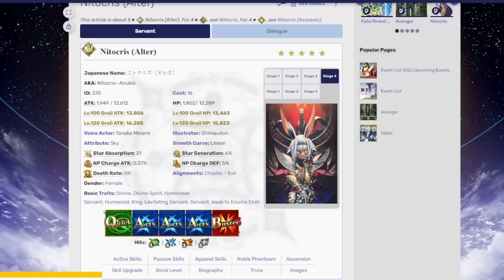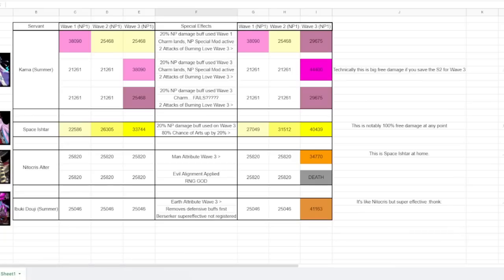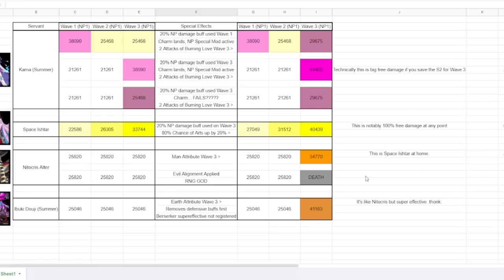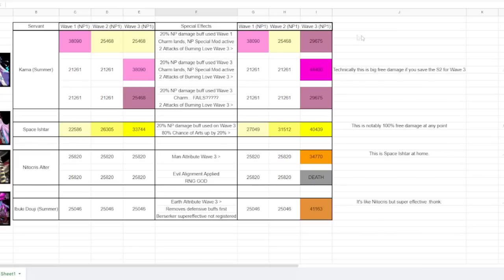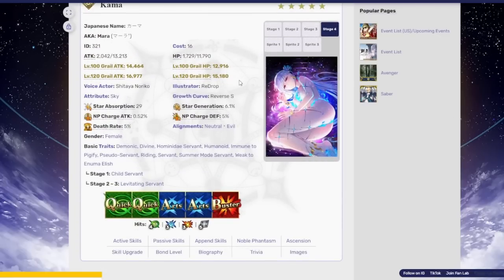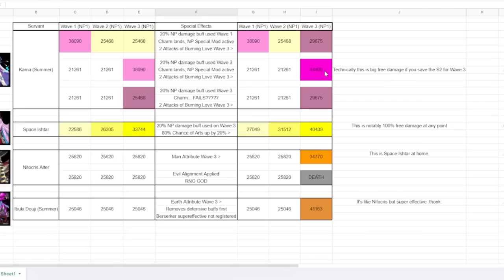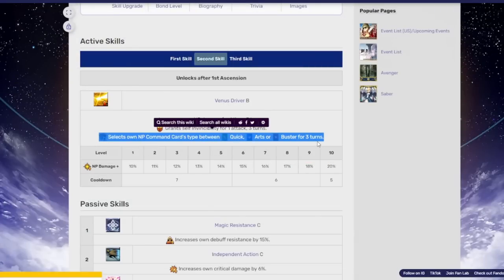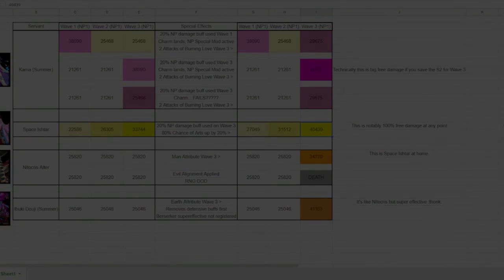Does Nitocris Alter Invalidate the Other Loopers? (Fate/Grand Order)